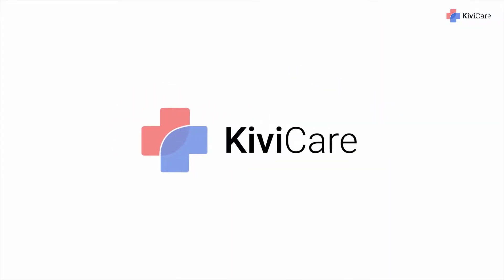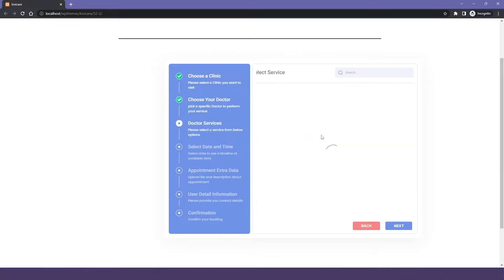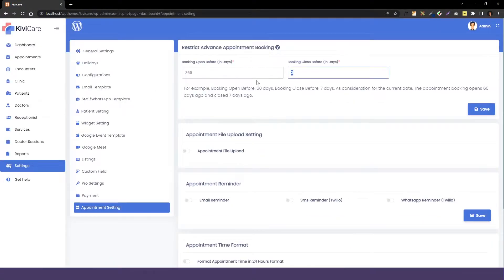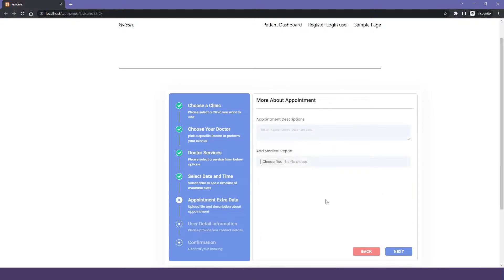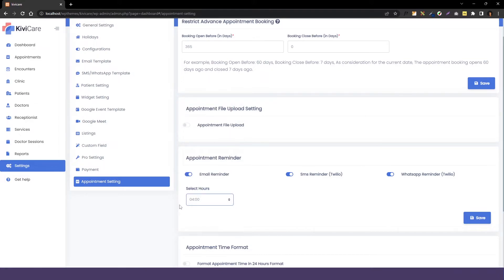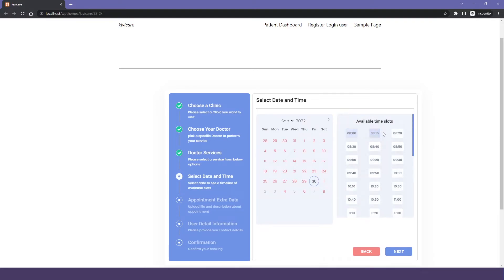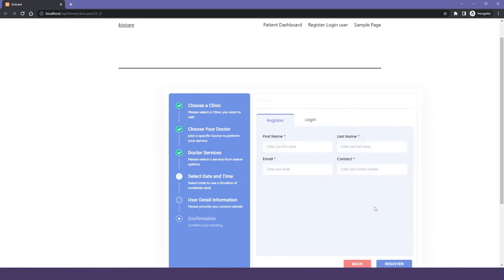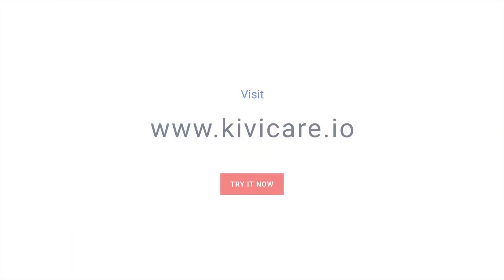How to Customize the Appointment Booking Widget | KiviCare | Iqonic Design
The Appointment Booking Widget is a great way to keep track of your appointments and book them easily. This video will show you how to customize the widget to make it work perfectly for you. Watch this video to learn how to make the Appointment Booking Widget work for you.